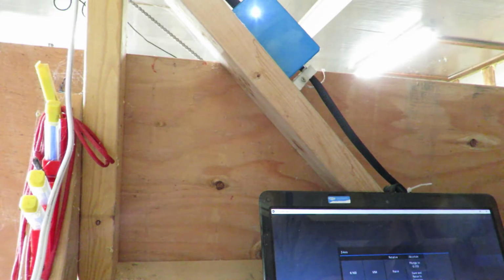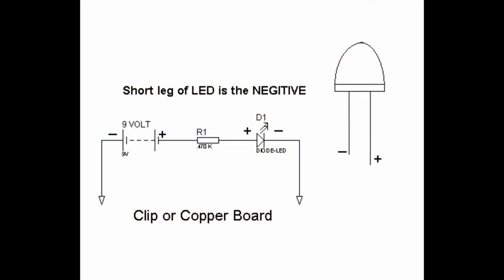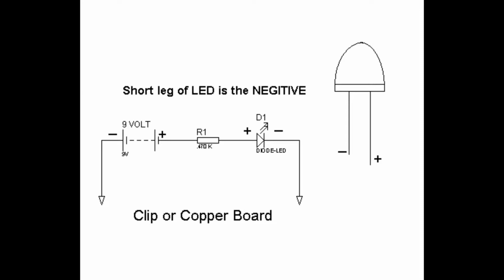Maslow K.I.S. Zero Axis Zero Detector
My K.I.S. "Keep It Simple" Z Axis Zero Detector. Slide the copper sheet under the sled and lower the router till the bit touches and the LED turns on. I used  double sided printed circuit  board material and soldered a wire to one side. I had some excess two sided copper boards so this was a good place to use it. You could use single sided copper or any conductive metal as long a you can get a good solder connection made.